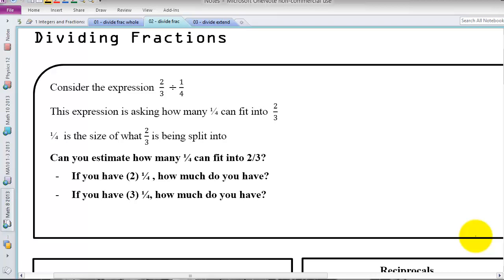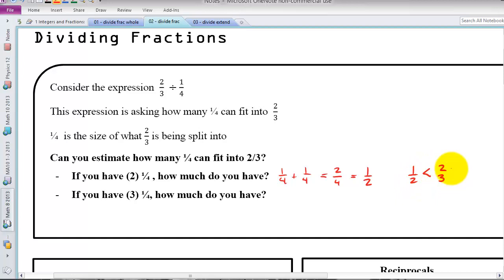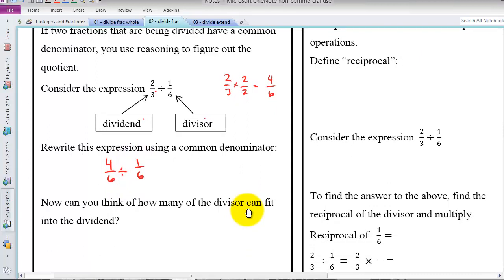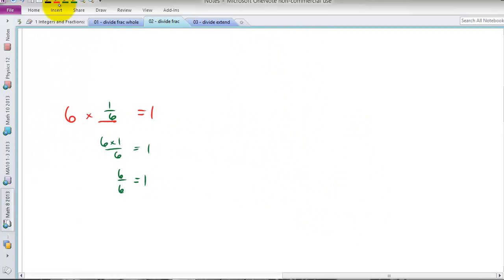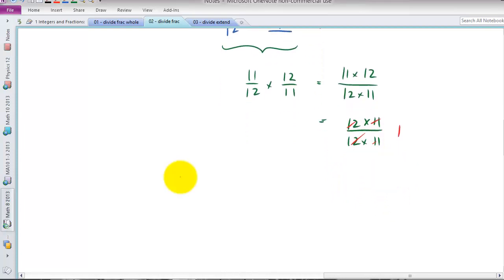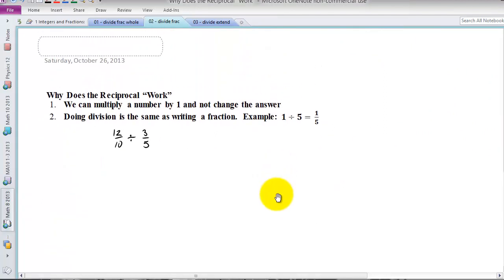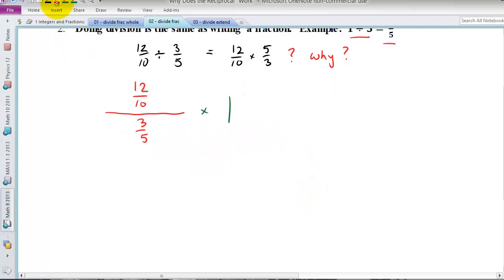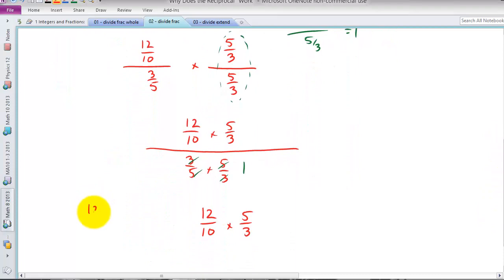Fractions 02 - dividing fractions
Diving a fraction by a fraction